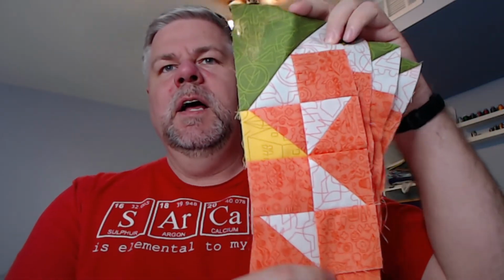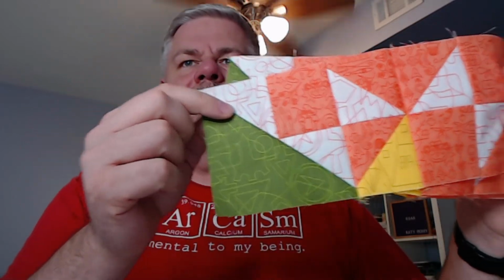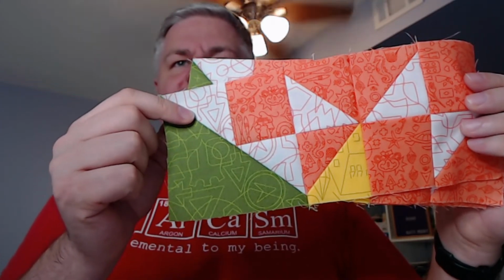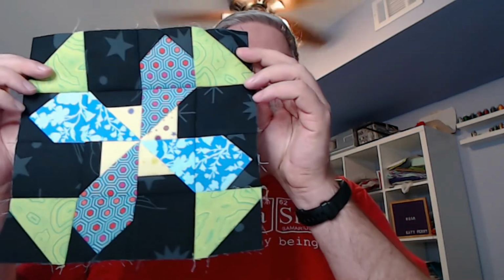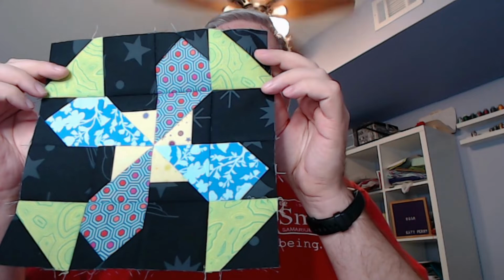Quilt Meets World - Episode 05 - Return of the Seam Ripper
Welcome to Quilt Meets World, where we have adventures in piecing and joy. In today's video, we have quilts back from the long arm, updates on the CottonCuts TeamSprinkles PMQ, and a start of the Sewcialites Sew Along from FatQuarterShop.

There's some piecing tips when it comes to happy little mistakes.

➝ Intro Music: Level 99 - Final Fantasy VI "A Simple Flip Can Change Fate (Coin Song)"